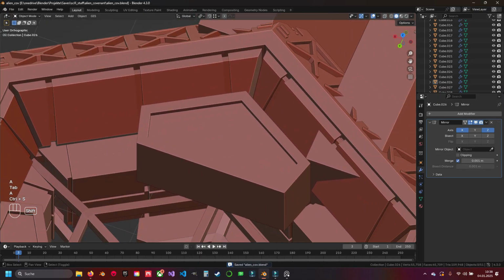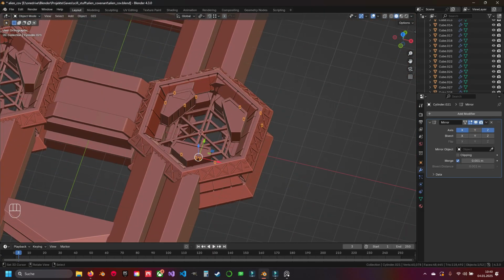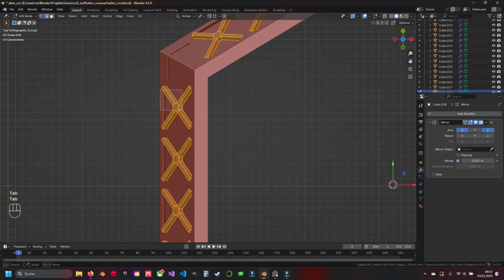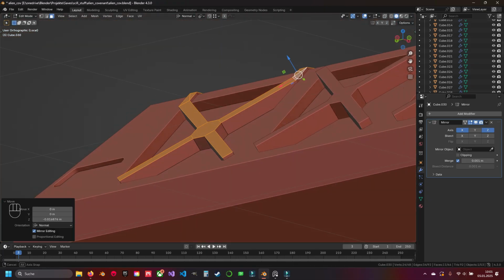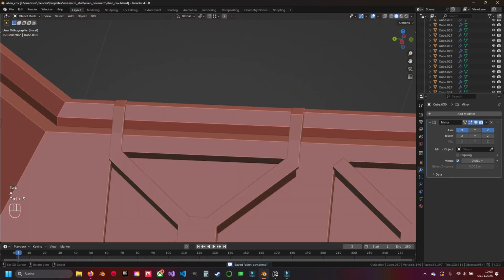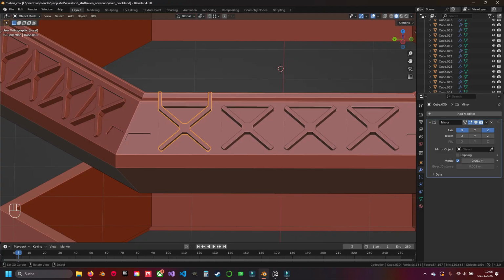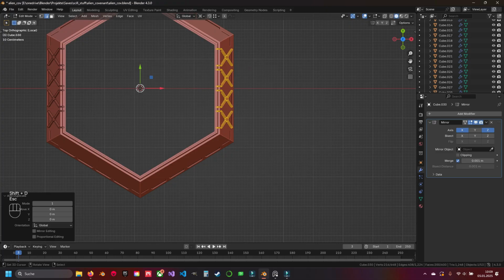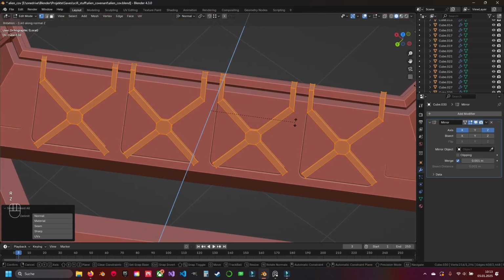Chapter: High Poly Modeling scifi ship "Covenant" part 7